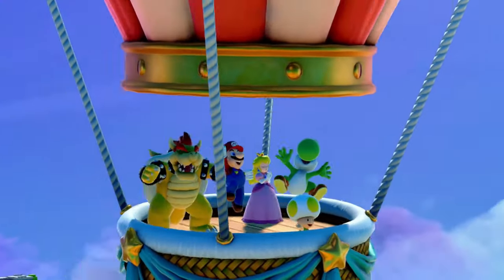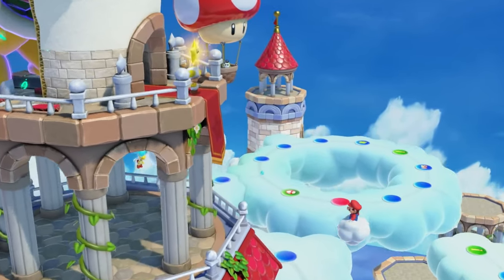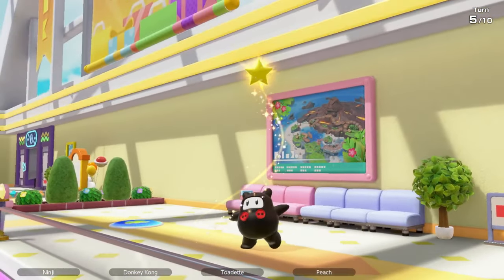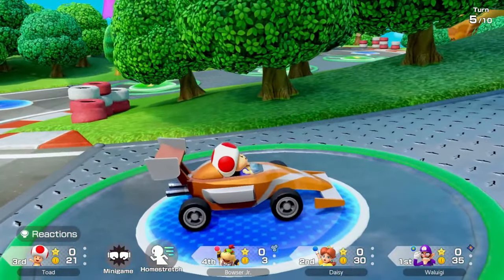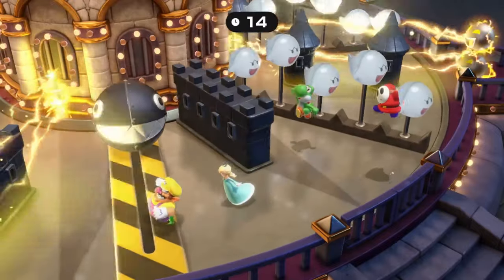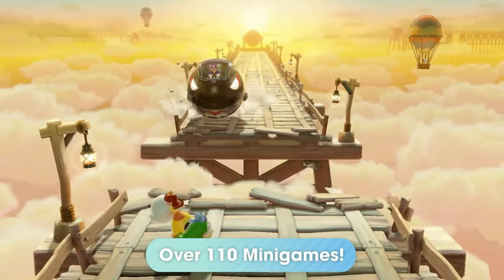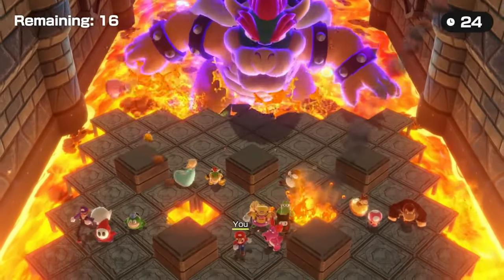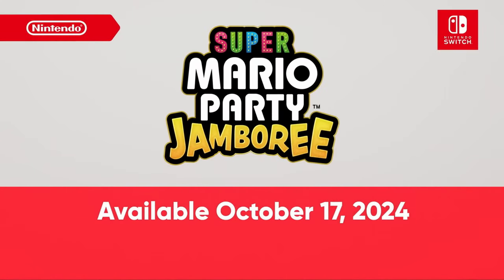SUPER MARIO PARTY JAMBOREE | ANNOUNCEMENT TRAILER | UNIBRIEF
►ABOUT ME:
   - Shivam Yadav ( Age 25 )
   - Lucknow

►PC Gear:
- Processor- AMD Ryzen 9 5900x
- Graphic Card- RTX 3080 TUF gaming
- RAM-32 GB Ram (3200mhz)
- Mother Board- Gigabyte X570 Aorus Elite Wifi